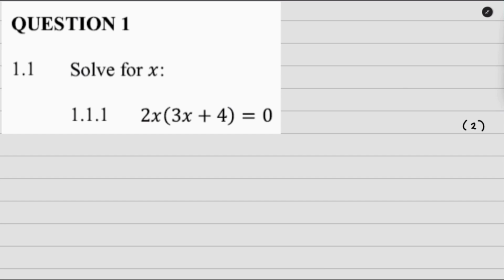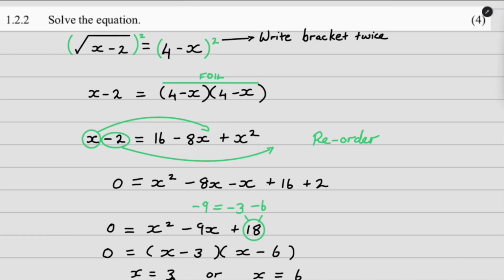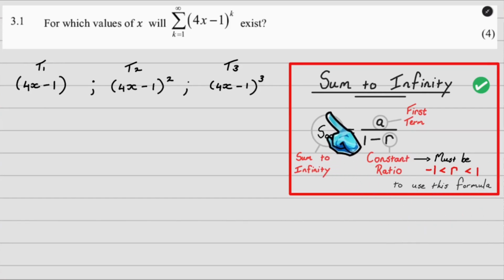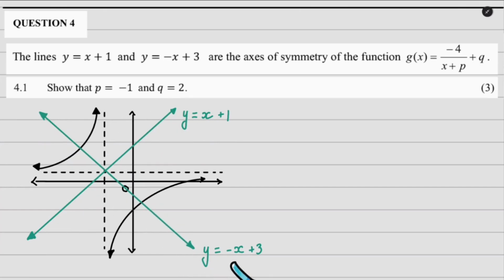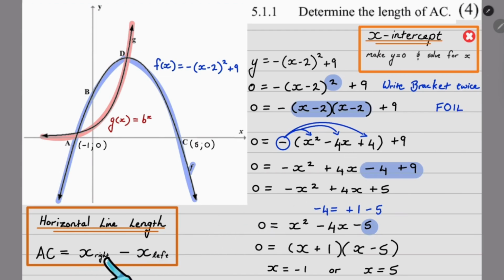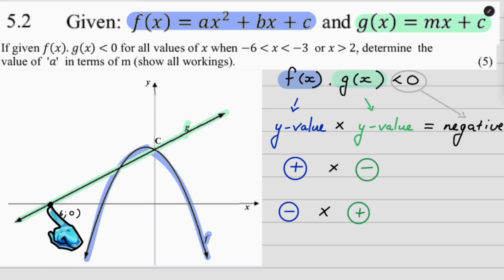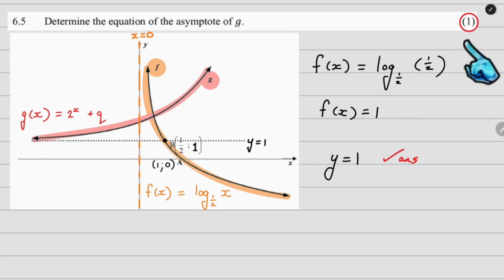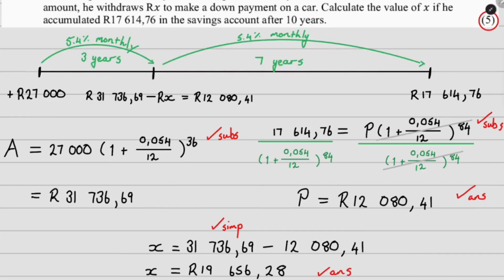Grade 12 Modern Maths - Gauteng June Paper 1 2024 Full Past Paper (Part 1)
Grade 12 Modern Maths
Gauteng June Paper 1 2024 (Part 1)
2024 Maths Question Paper solved

0:00 Intro
00:03 Q1) Equations & Inequalities
15:09 Q2) Sequences and Series
23:46 Q3) Sequences and Series
36:37 Q4) Functions (Hyperbola)
46:59 Q5) Functions (Parabola, Exponential, Linear)
01:08:13 Q6) Functions (Exponential & Log)
01:17:04 Q7) Financial Maths
01:28:50 Link to Part 2